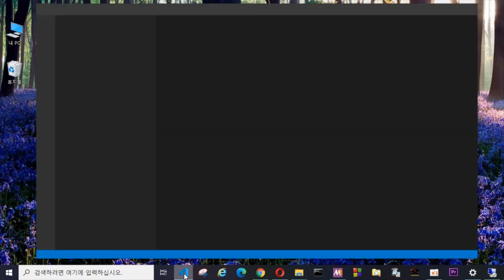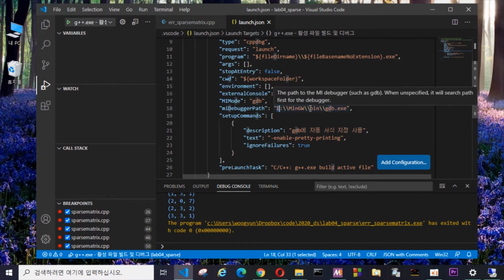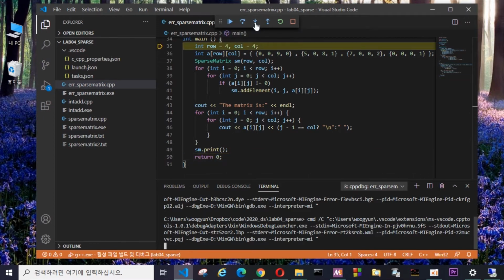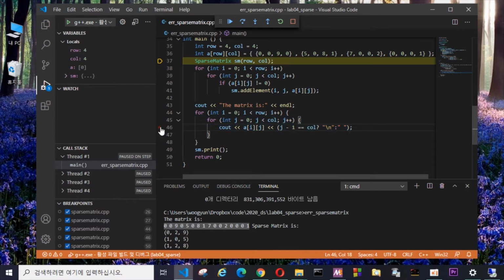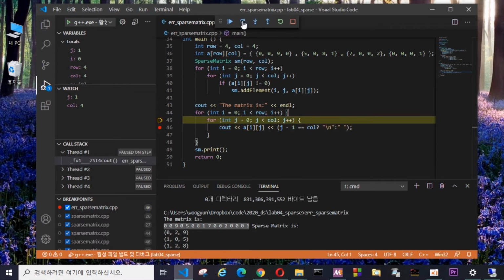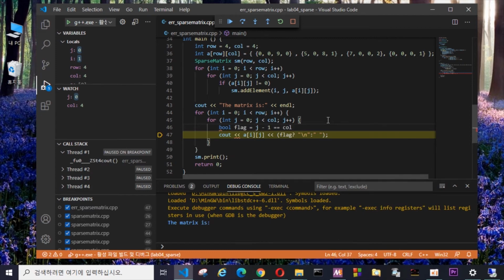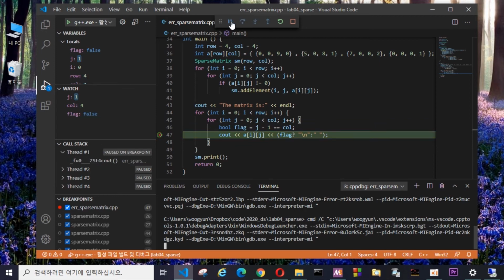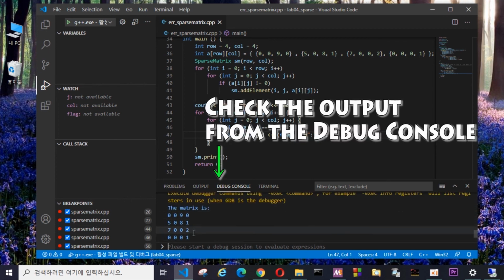Data Structures Lab. 06 (Supplementary): Using Gdb on Visual Studio Code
Let's use gdb on top of your Visual Studio Code. An example session of debugging is included.